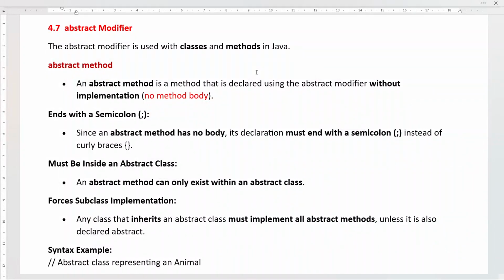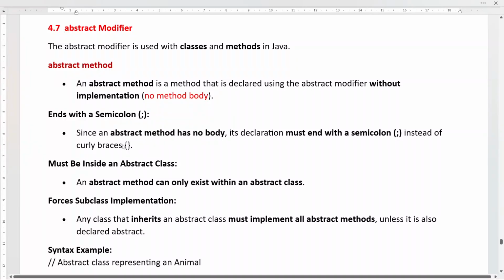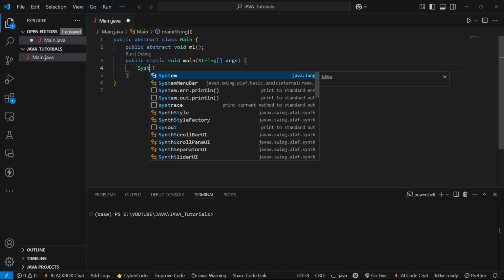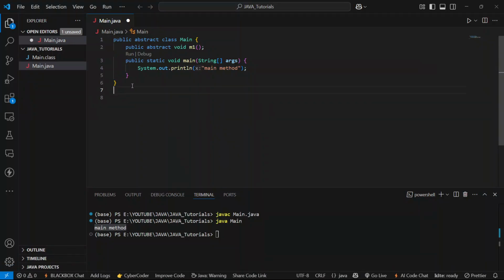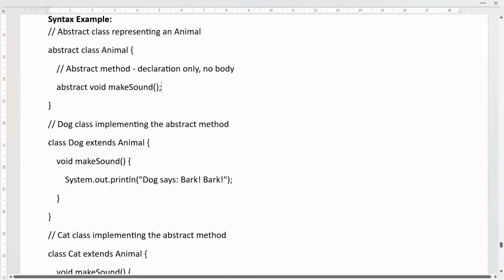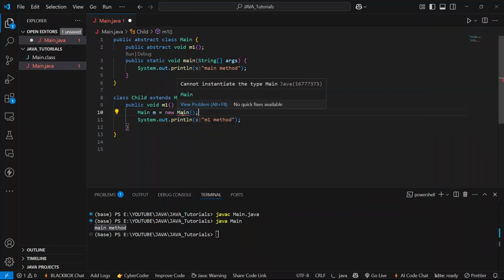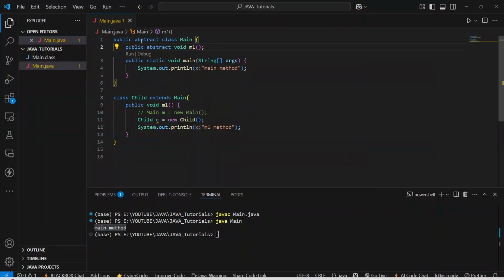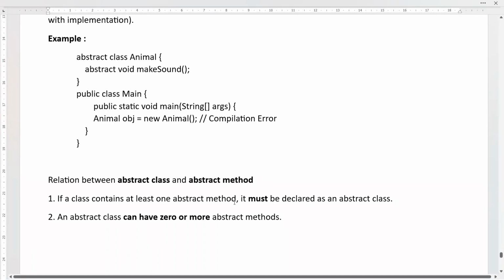Declarations and Access Modifiers in Java (Part 7) | Abstract Keyword in Java Explained | Fight4Tech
🔵 Welcome to Fight4Tech!
In this video, we dive deep into the abstract keyword in Java, part of the "Declarations and Access Modifiers" series (Part 7). Whether you're preparing for interviews or strengthening your Java foundation, understanding abstract classes and abstract methods is a must!

🚀 What you'll learn in this video:
✅ What is the abstract modifier in Java
✅ Difference between abstract class and abstract method
✅ Rules for using abstract methods
✅ Why abstract classes cannot be instantiated
✅ How subclasses implement abstract methods
✅ Real-world example with Animal, Dog, and Cat classes
✅ Guidelines for method implementation in child classes

📌 Key Takeaways:

Abstract methods provide a blueprint for subclasses.

Abstract classes can contain both abstract and concrete methods.

If a class has at least one abstract method, it must be declared abstract.

code ex :
abstract class Animal {
    abstract void makeSound();

    void makeSound() {
        System.out.println("Dog says: Bark! Bark!");

class Cat extends Animal {
    void makeSound() {
        System.out.println("Cat says: Meow! Meow!");
💡 Note: Abstract classes serve as templates and cannot be instantiated directly.